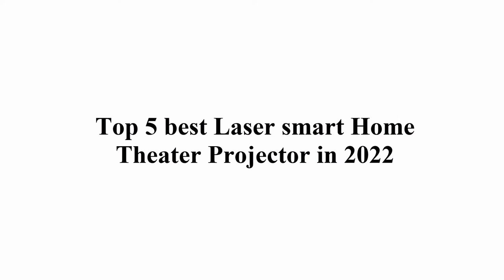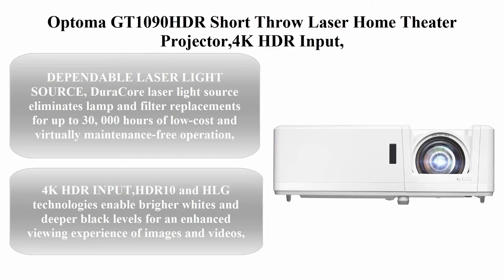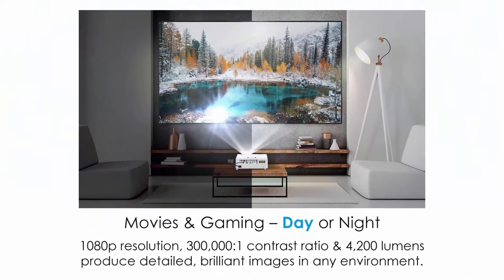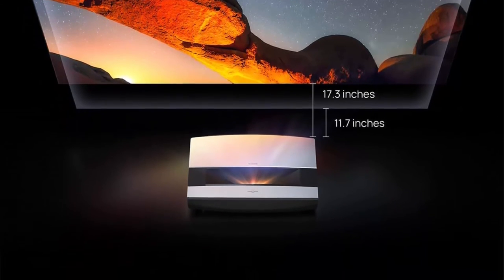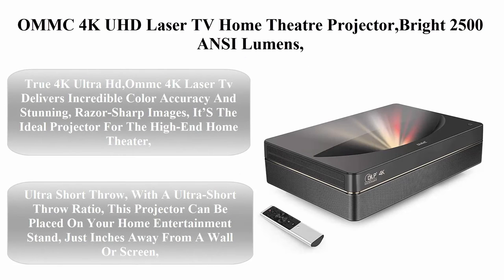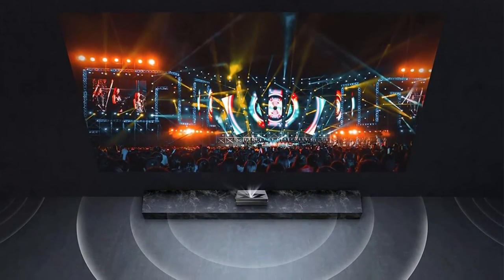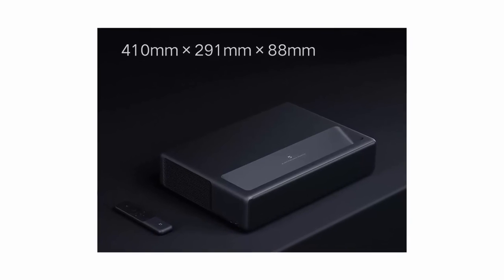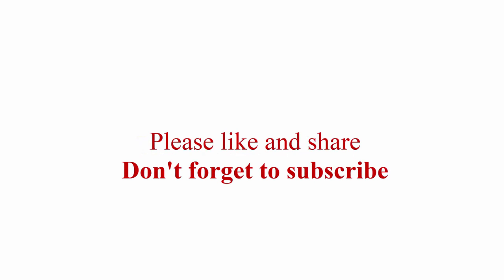✅ Top 5 best Laser smart Home Theater Projector in 2022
► Checkout These Links For Updated Price Of Laser smart Home Theater Projector;
✅ Top 1. SAMSUNG 130-Inch The Premiere...Smart Triple Laser

✅ Top 2. Optoma GT1090HDR Short Throw Laser Home Theater Projector,4K HDR Input,

✅ Top 3. XGIMI Aura 4K UHD Ultra Short Throw Laser Projector, Android TV, 2400 ANSI Lumens,

✅ Top 4. OMMC 4K UHD Laser TV Home Theatre Projector,Bright 2500 ANSI Lumens,Ultra Short Throw,

✅ Top 5. n/a Laser Projector Tv 4k 1s 2000ansi Lumens 3840, 2160p 150inch Hdr10 2gb+16gb Alpd3.0 WiFi Home Heater Beamer,